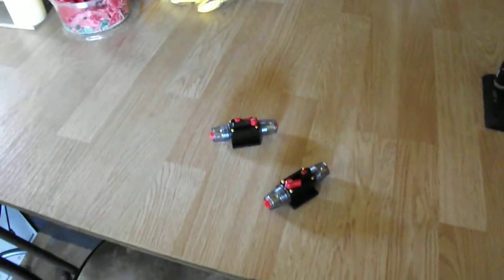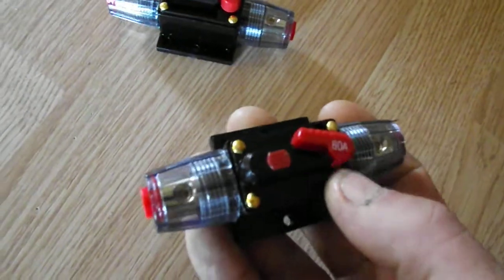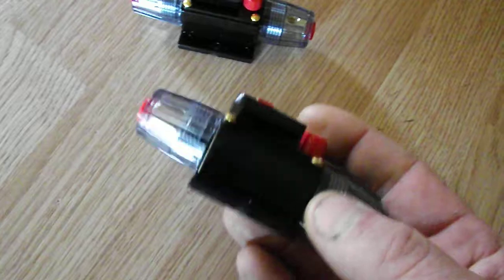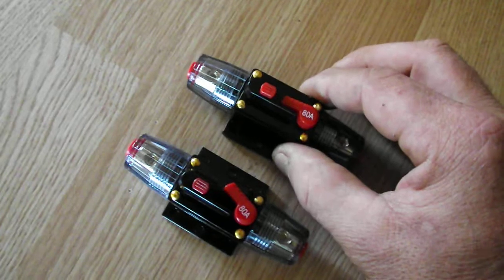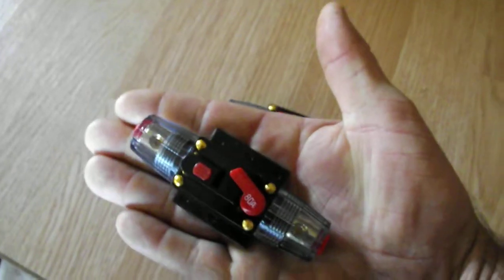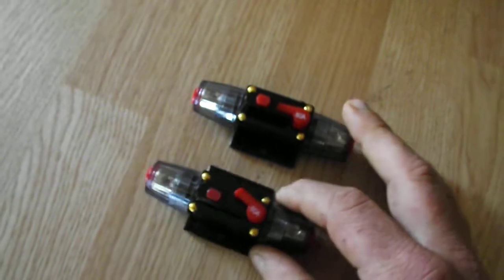Dc Power InLine Breakers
Ordered These Online. They Look Like Nice Breakers To Use. Breakers Are Good For 80AMPS.